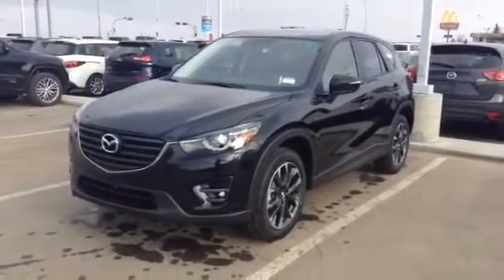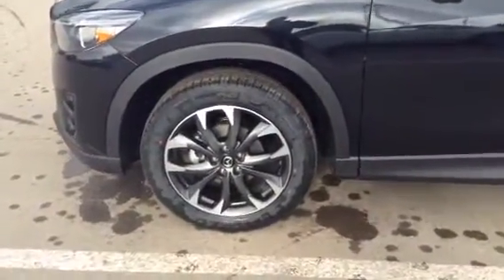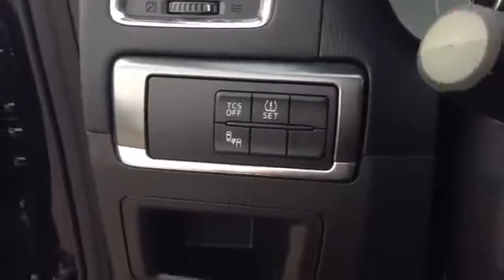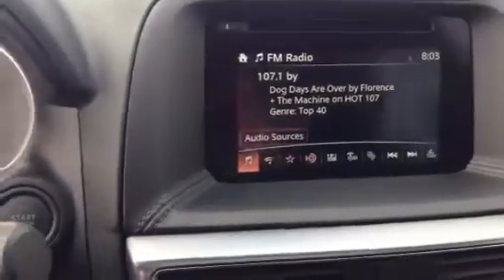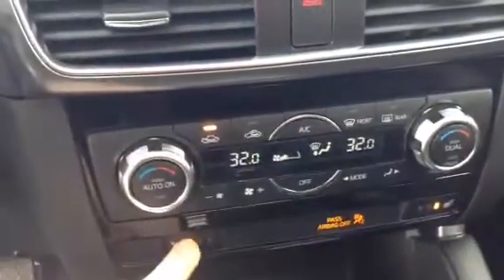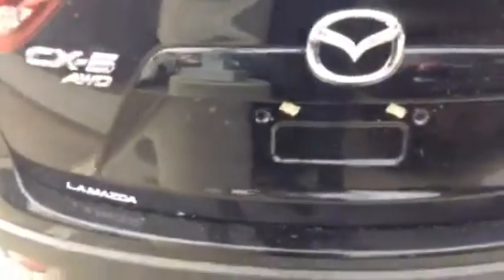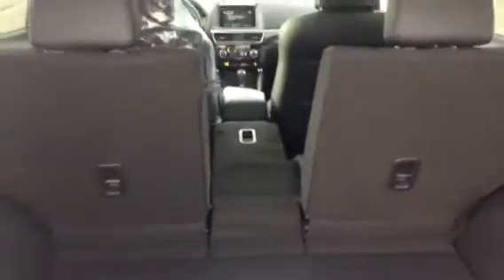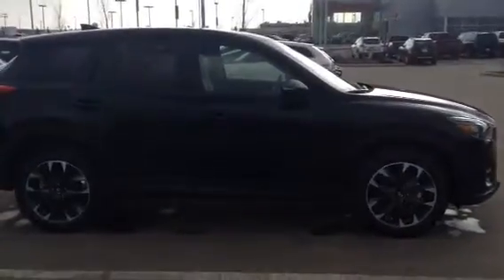2016.5 CX-5 GT for Derek